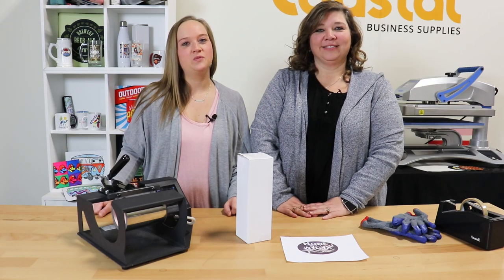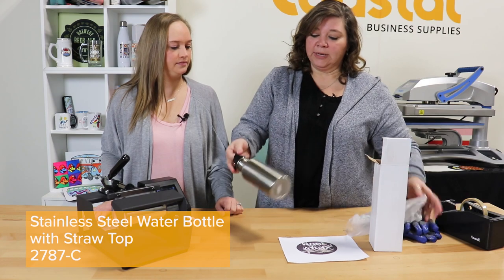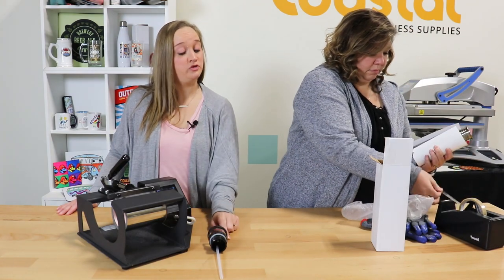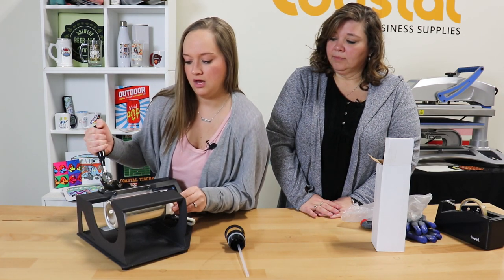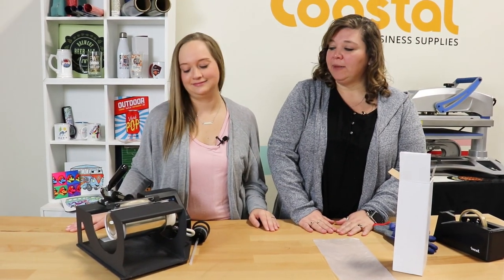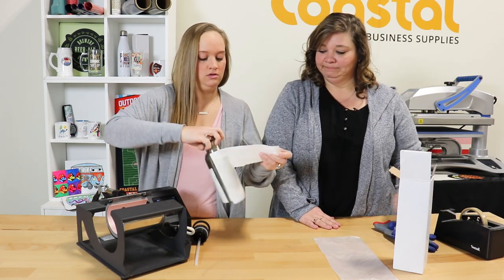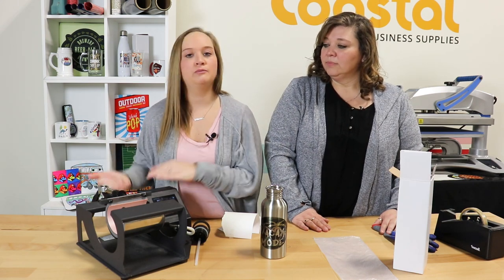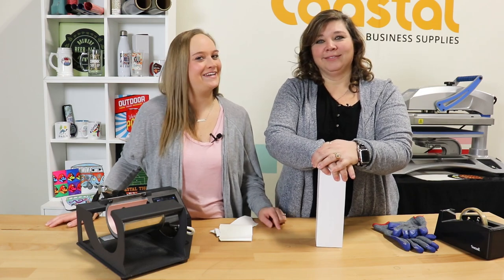How to Sublimate Stainless Steel Water Bottles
In this quick tutorial, Jamie and Maradith show you how to make custom stainless steel water bottles with sublimation. Personalized water bottles are great for promotional giveaways as well as gifts!